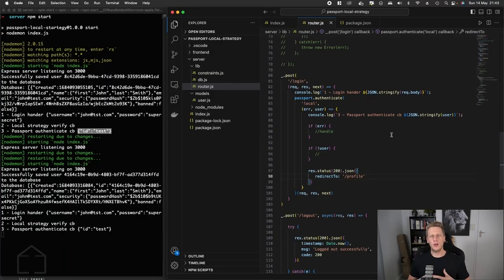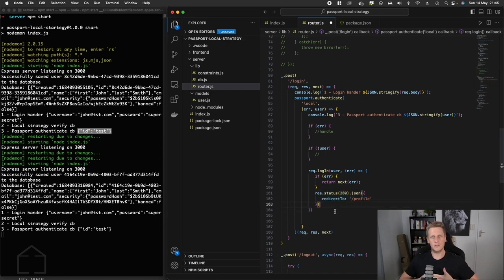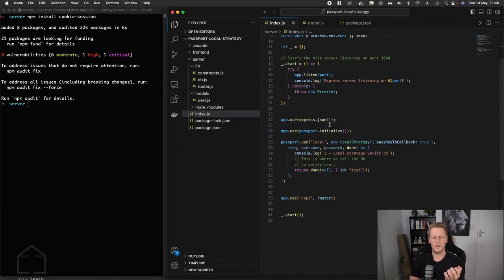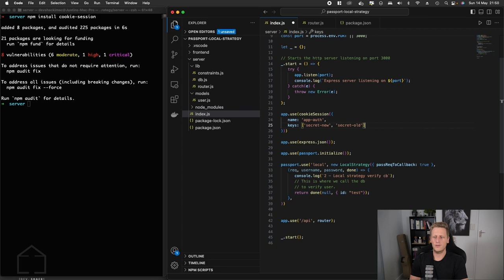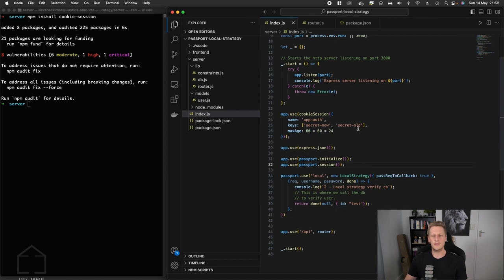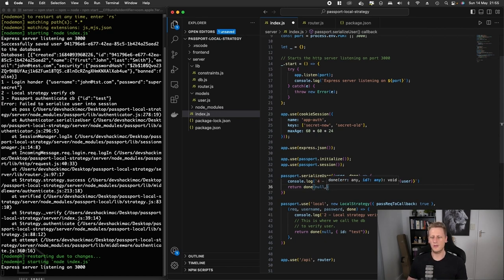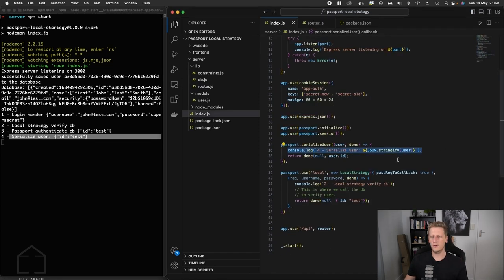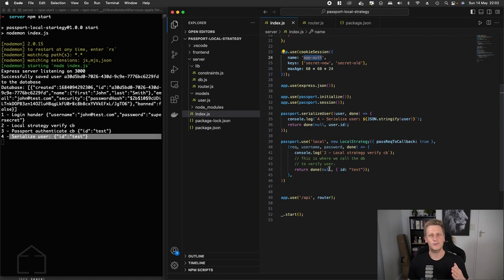21 - Node.js + Passport - Local Authentication Strategy - Implementing cookie session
Lesson 21 of the Node.js and Passport course. In this lesson we take a pass at implementing the essential session management piece of the authentication flow.

To get started we will install and require the cookie-session package from npm. Once we have it in our project, we use it to register a piece of middleware in our Express server that handle the creating of our cookies on the outgoing login request.